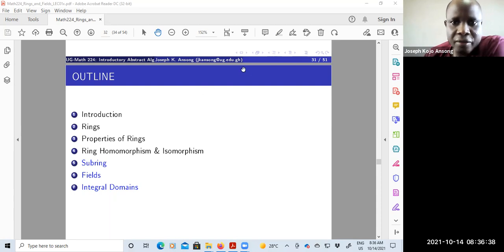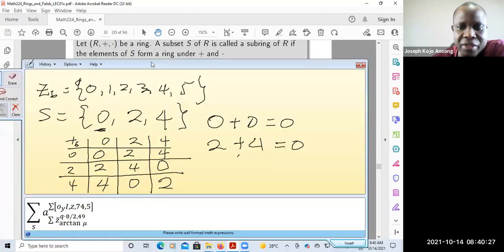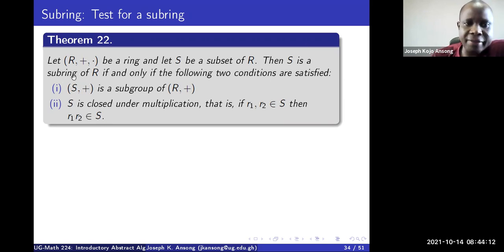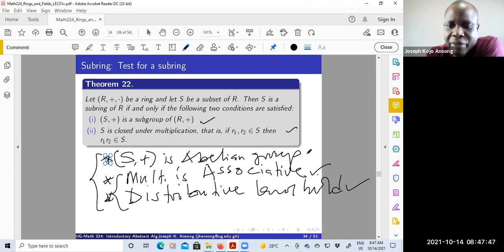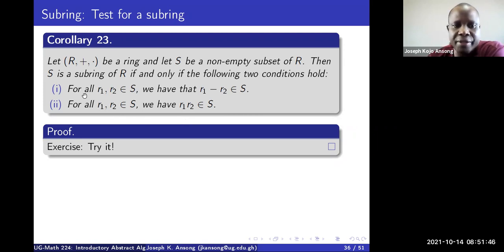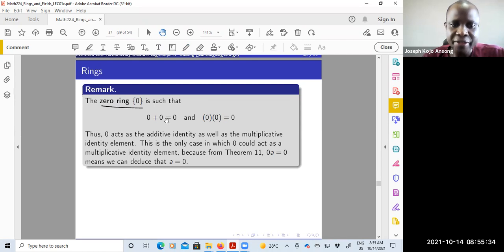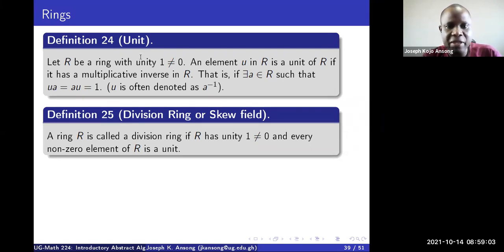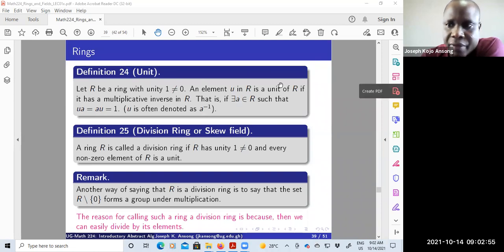MATH224-LEC20: Subrings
Abstract algebra: This video discusses subrings and division rings.